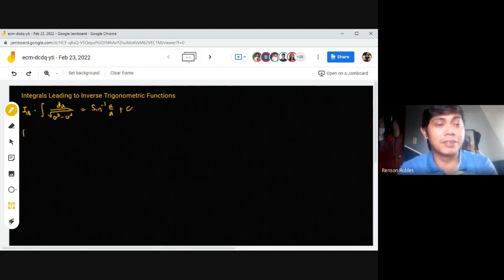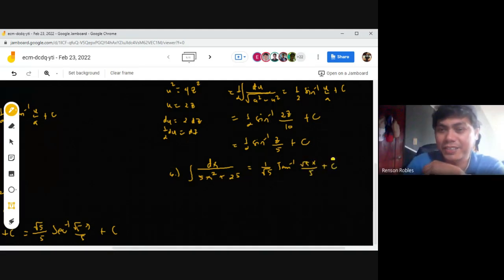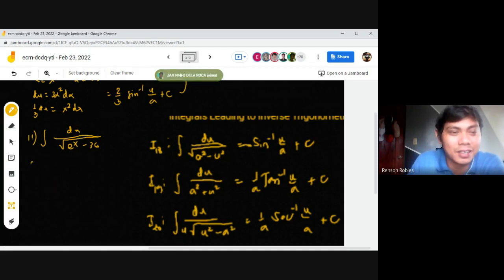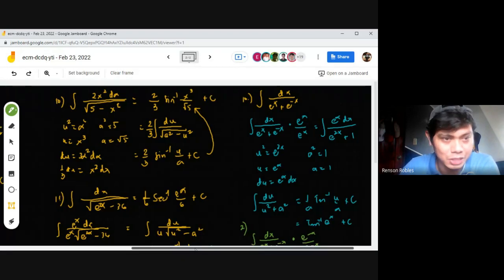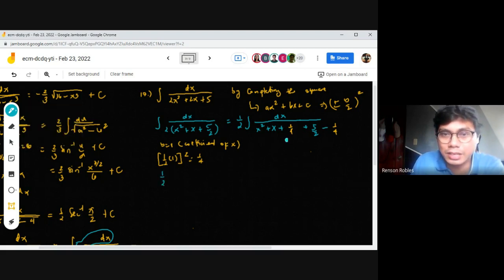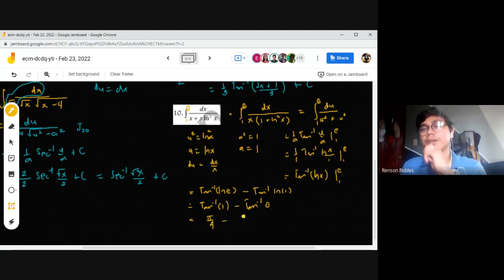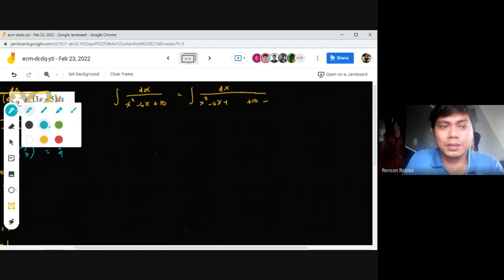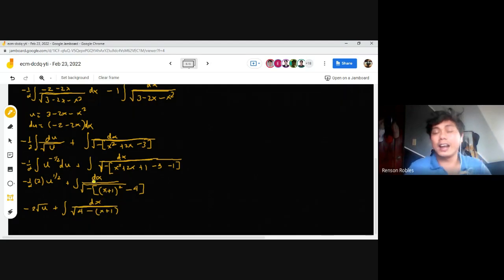Integrals Leading to Inverse Trigonometric Functions ME 1208